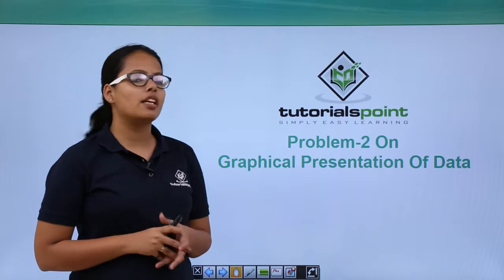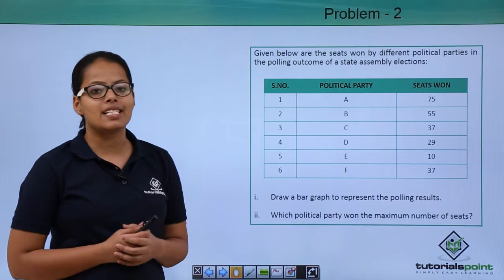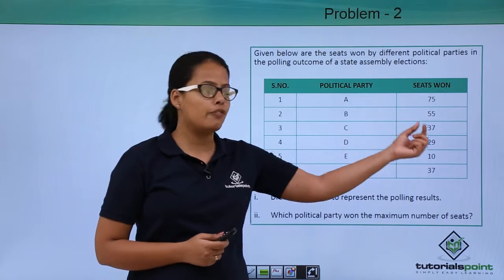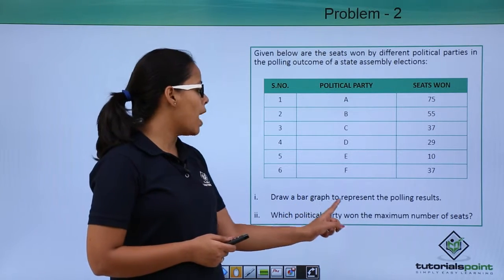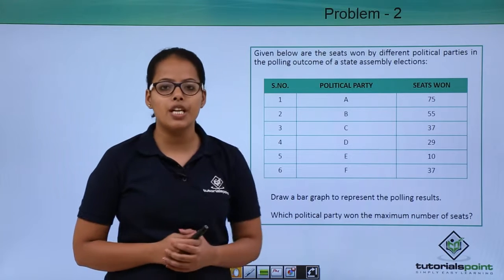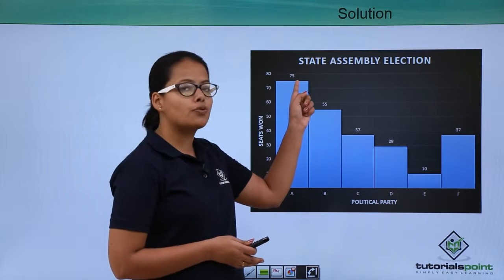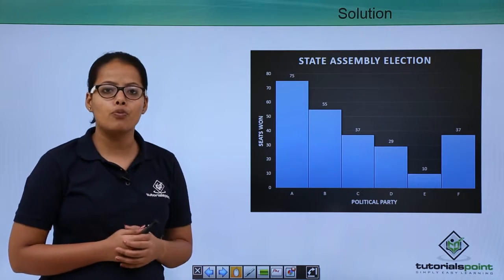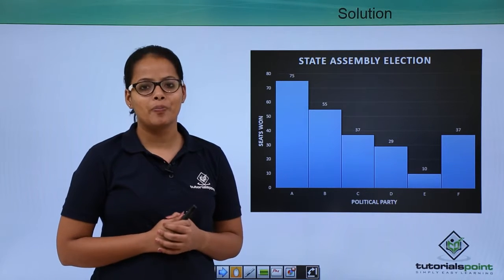Class 9 | Statistics | Bar Chart Problem 2 | Tutorialspoint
In this video, we will solve a problem on the graphical representation of data mainly by the use of a bar chart.
Upskill your Quality Learning only at Tutorialspoint. Tutorialspoint provides the latest learning material on technical and non-technical subjects such as Computer Science, Information Technology, Programming Languages, Office Productivity, Personal Development, and Other Engineering and Management courses.

Be efficient in Statistics with the help of our best trainers only at Tutorialspoint. This playlist has been prepared exclusively for all English medium state board and central board class 9th students to have an understanding of Statistics.